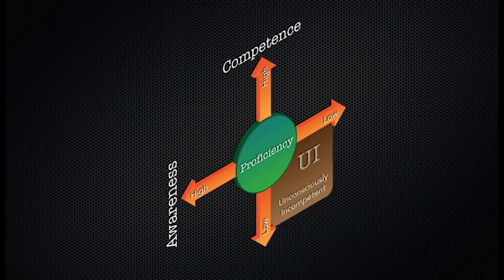Proficiency: What does it mean to be competent and aware?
Where are you as a leader? Do you know your business so well that you make the right decisions with little thought? This video was made for church planters but it equally addresses business leaders. Becoming Unconsciously Competent is the epitome of leadership.